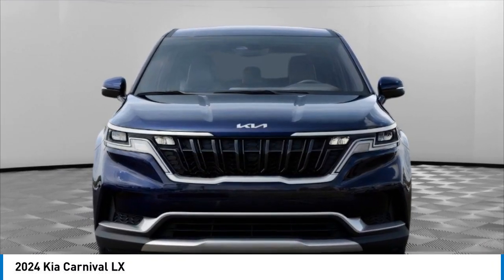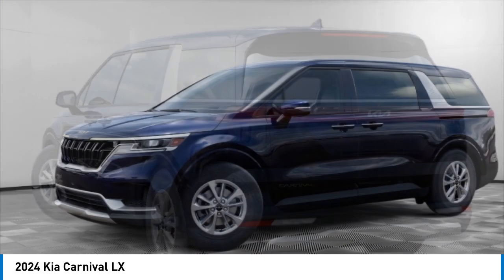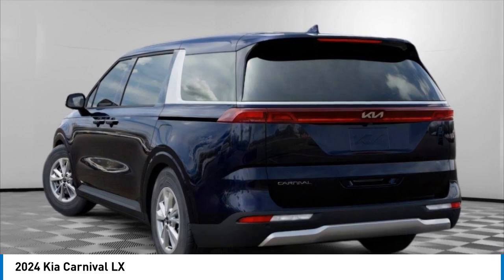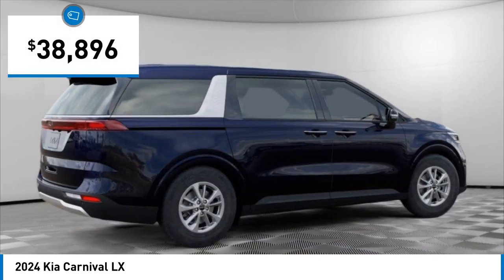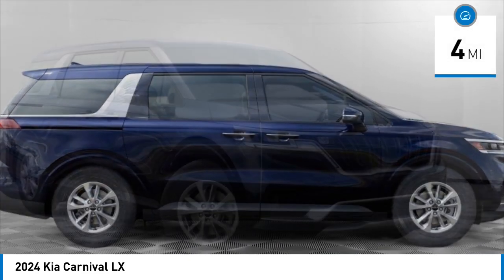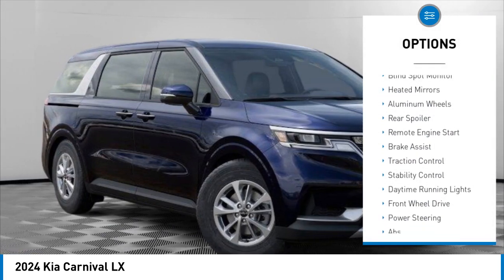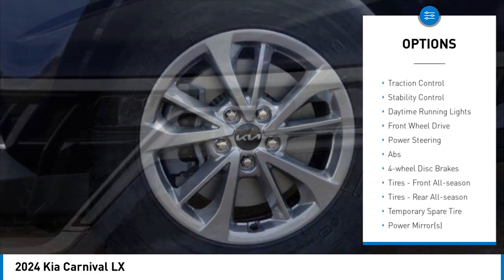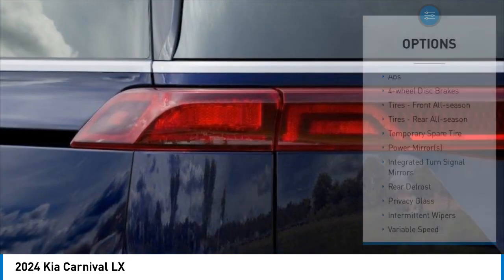2024 Kia Carnival K11574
2024 Kia Carnival LX

Blue 2024 Kia Carnival LX Seat Package FWD 8-Speed Automatic V619/26 City/Highway MPGWhile every effort has been made to ensure display of accurate data, the vehicle listings within this web site may not reflect all accurate vehicle items. All Inventory listed is subject to prior sale. The vehicle photo displayed may be an example only. Pricing throughout the web site does not include any options that may have been installed at the dealership. Please see the dealer for details. Vehicles may be in transit or currently in production. Some vehicles are shown with optional equipment. See the actual vehicle for complete accuracy of features, options & pricing.